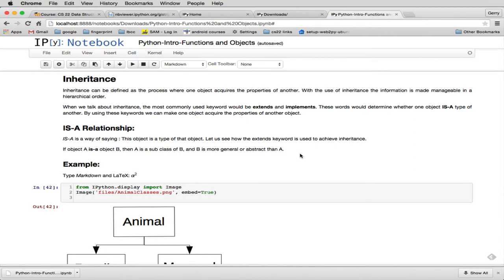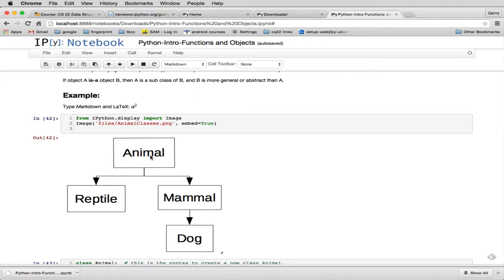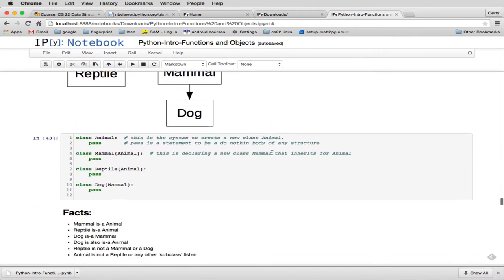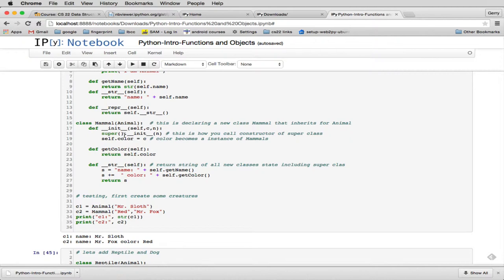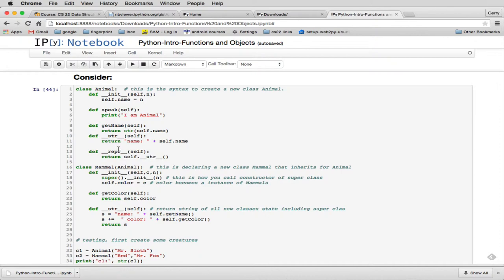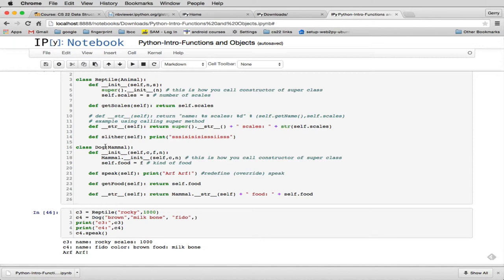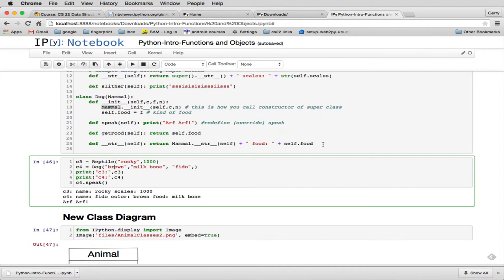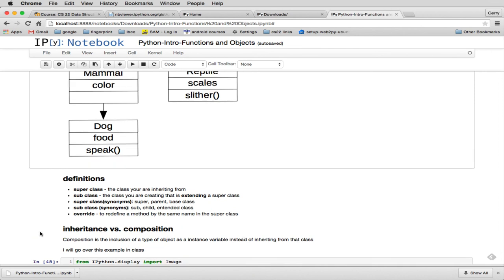Introduction 19 | Inheritance 2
Python object oriented inheritance, second lecture